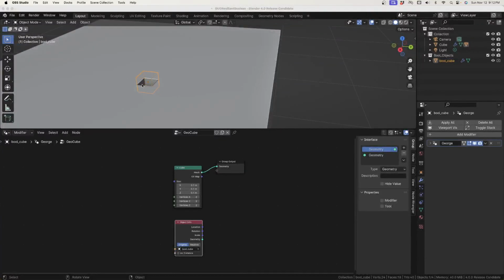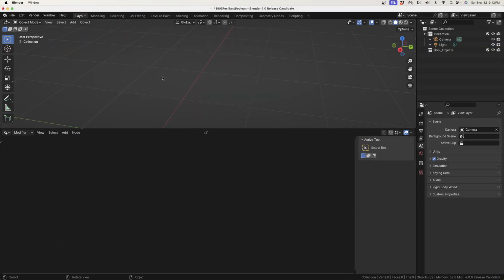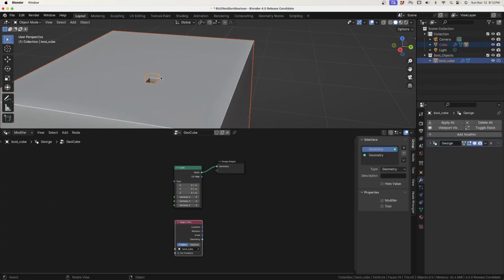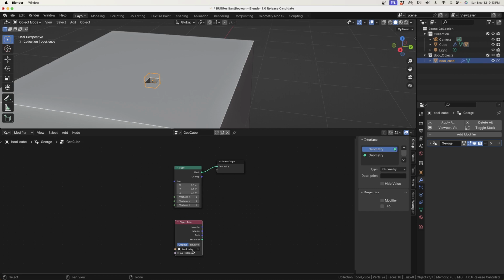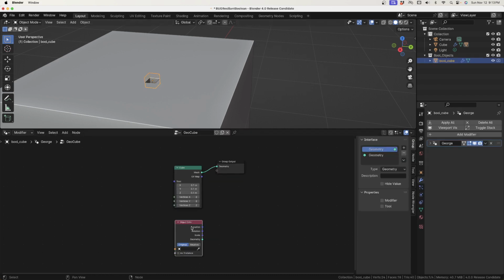Persistent Boolean Bug reported to Blender Devs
In this video I describe a bug in blender 4.0